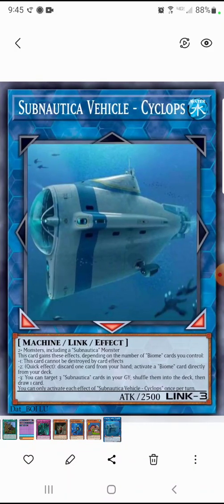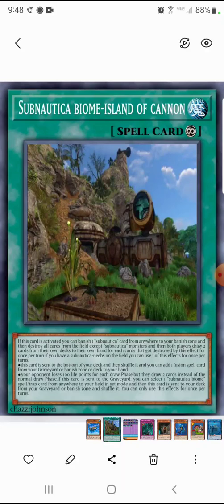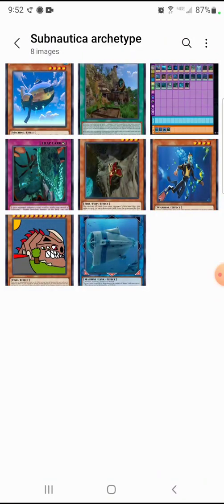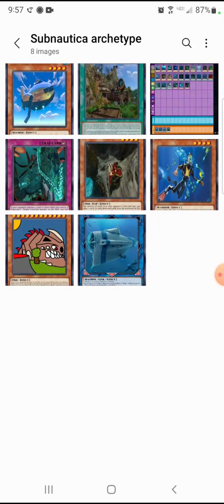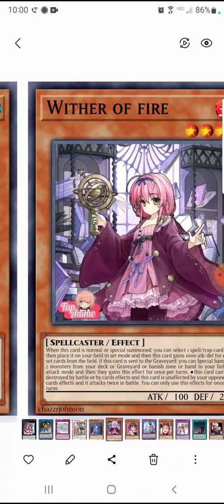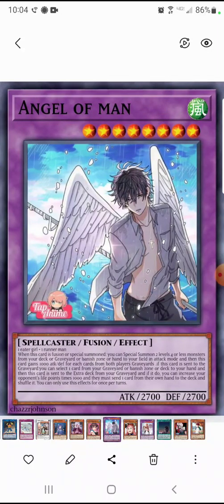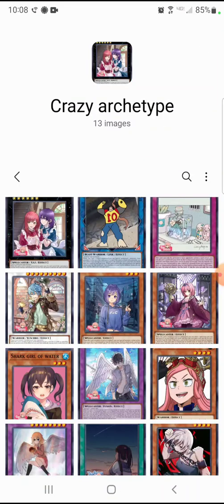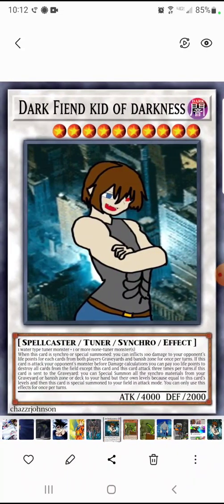custom cards review video and what if izuku was a infinity hulk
I tried to go fast and the kind of running out of ideas so go right ahead and give me some in the comments OK